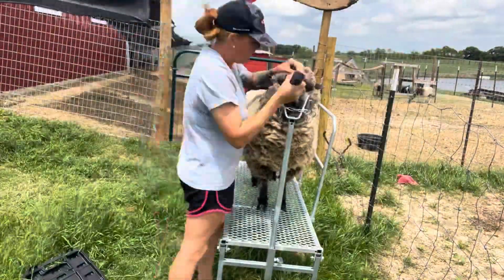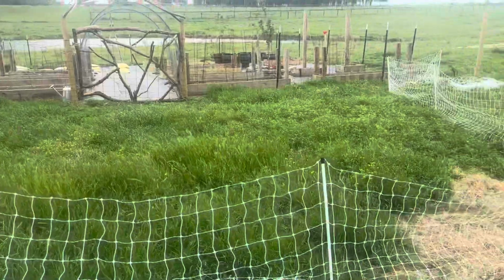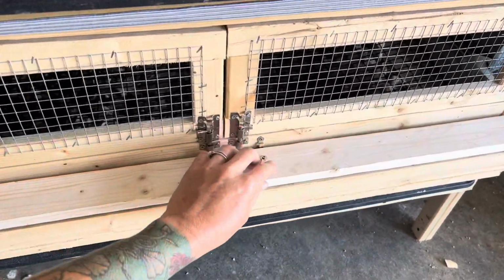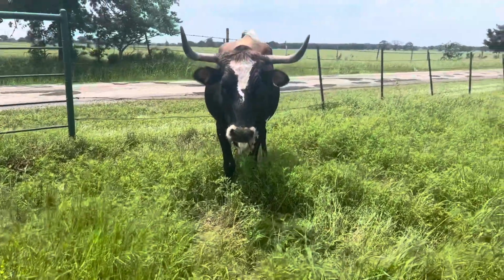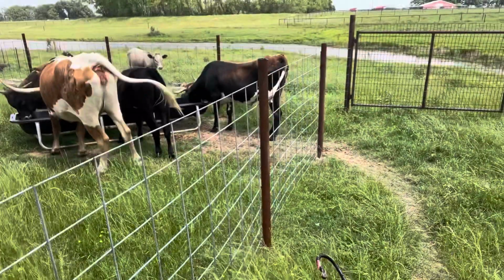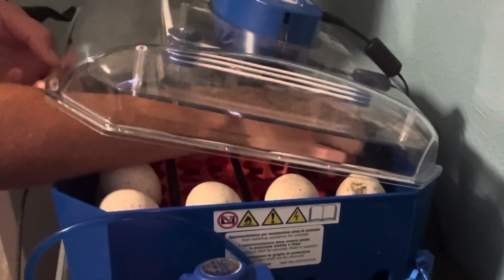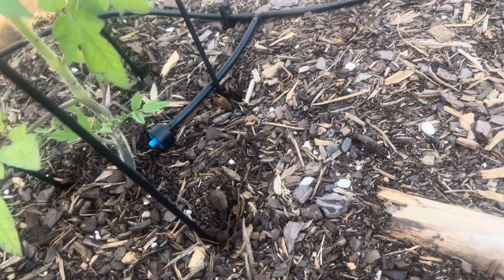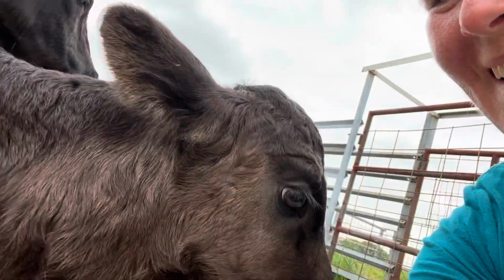Well, I guess it’s summer! (vlog 34)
Small farm, chores, projects, problem solving (not math kind)